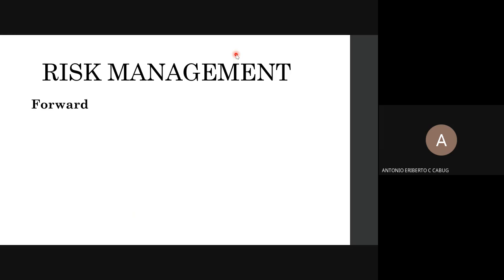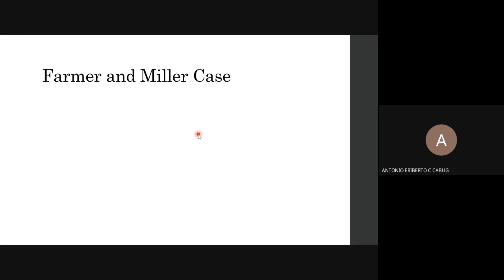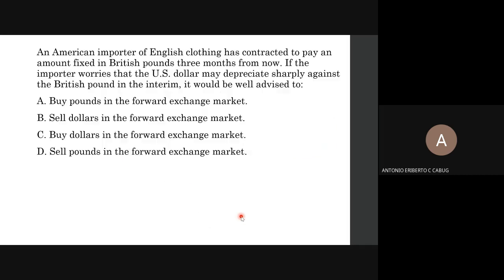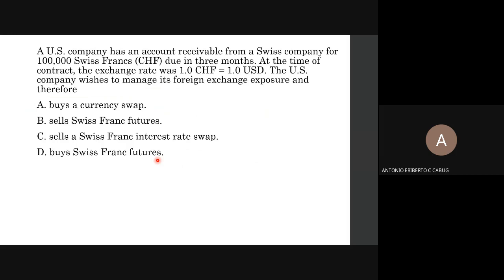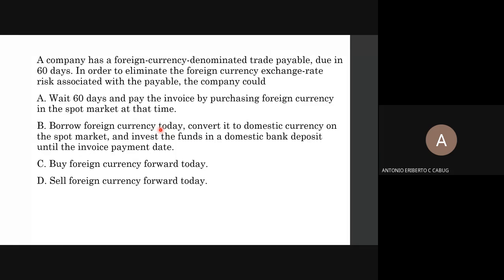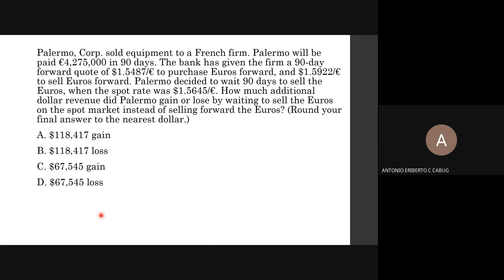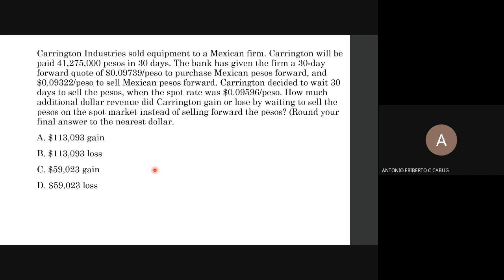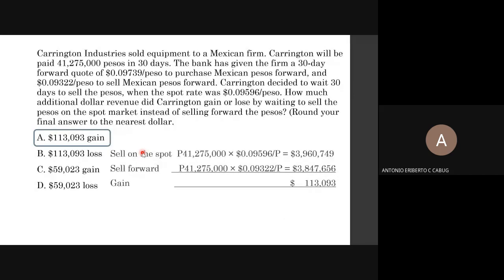Derivatives and Risk Management 1 (Financial Markets)